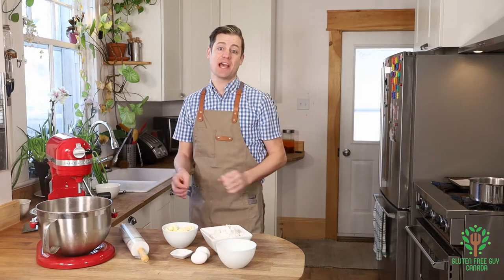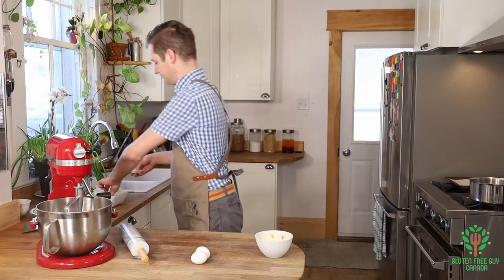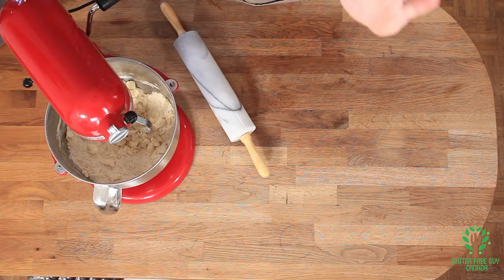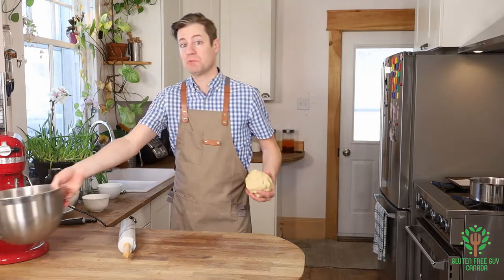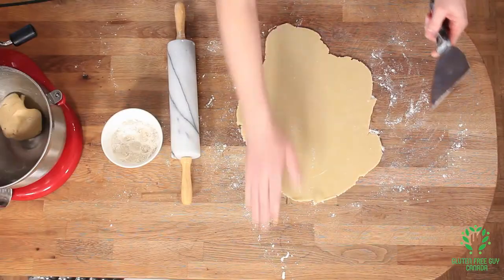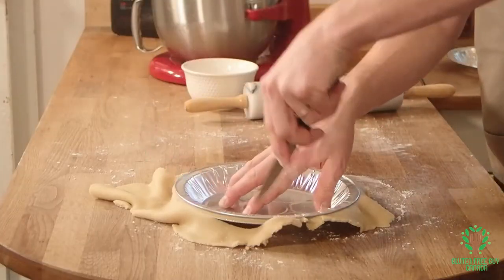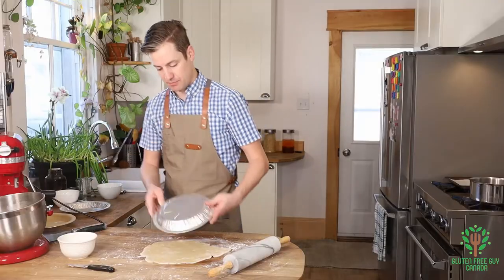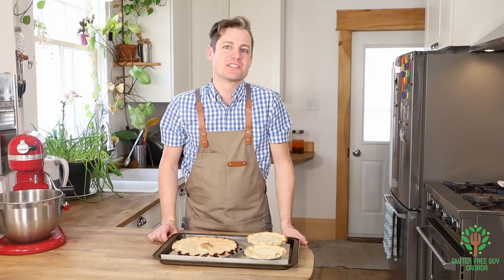Gluten-Free Sweet Pie Shell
Using Frankie's All Purpose Flour always makes it gluten-free!

Recipe:
2 cups of Frankie's All Purpose Flour
142g/5oz. cold unsalted butter (cubed)
1/4 tsp salt
2 eggs
3/4 cup white sugar